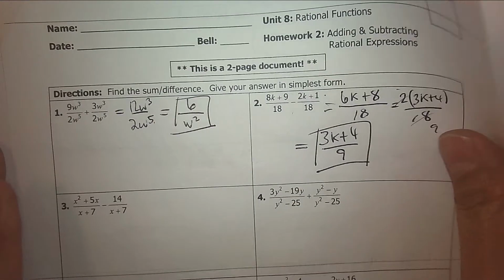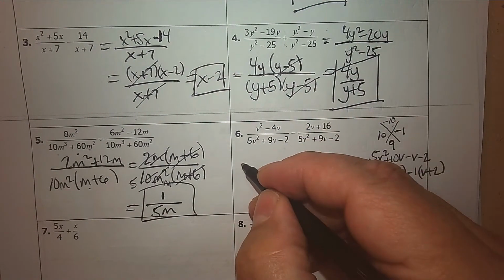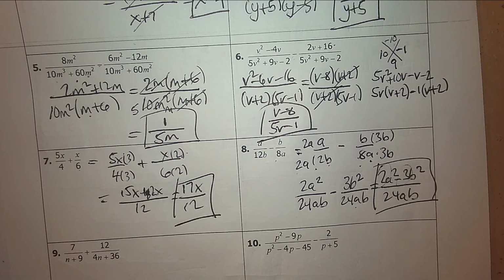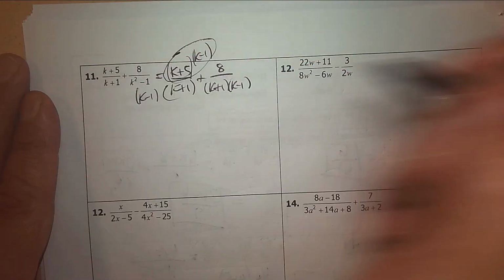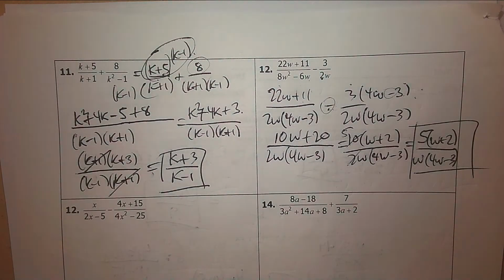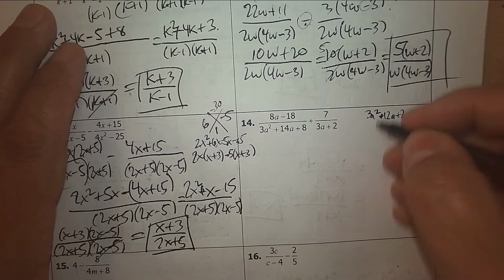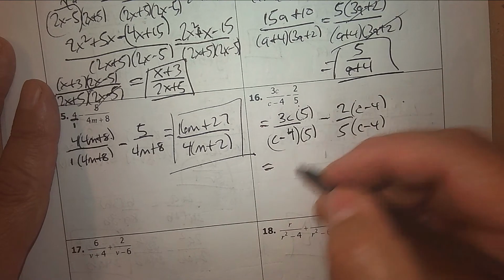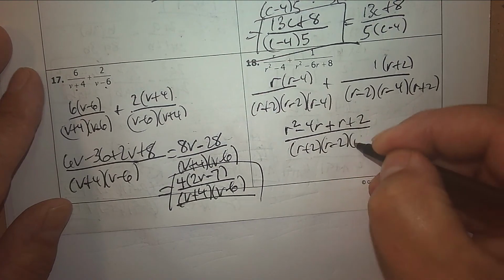HW solutions to adding and subtracting Rationals